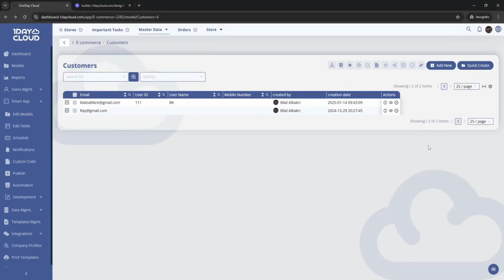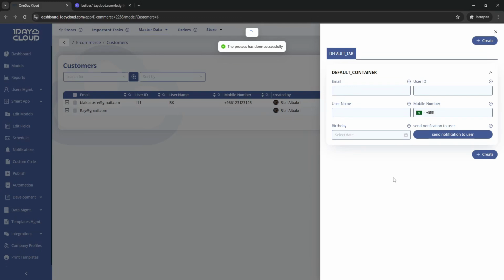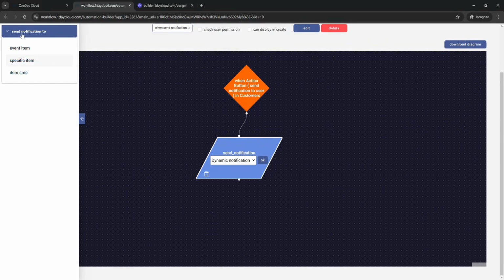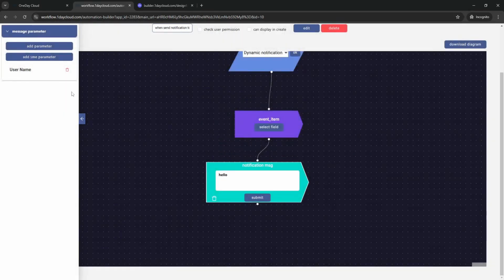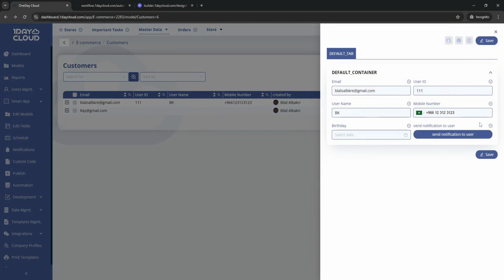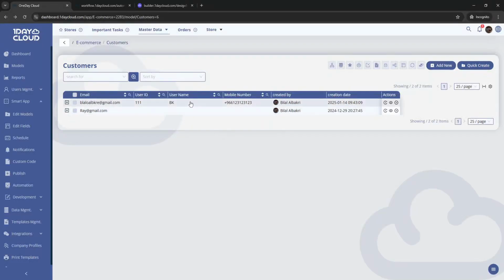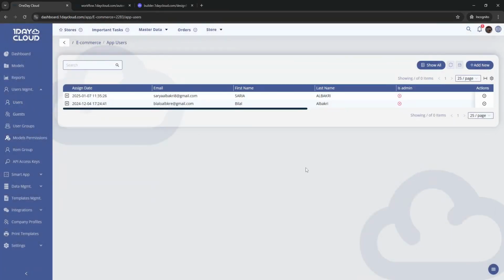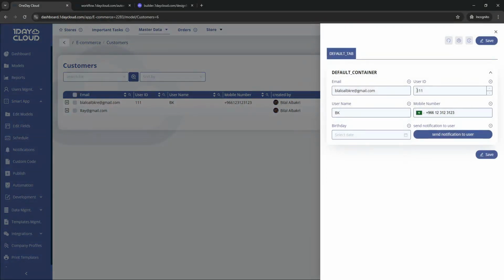12 - Advanced Notifications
In this video we will talk about how to use notifications, the options available to them, and how to send them in all possible fields.